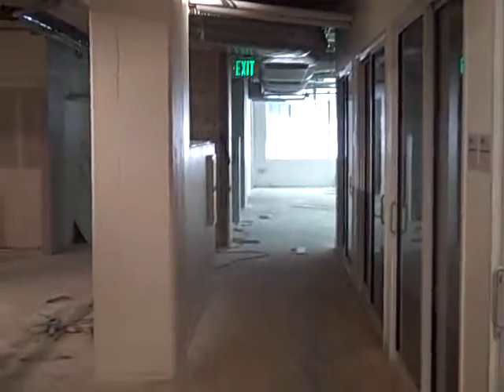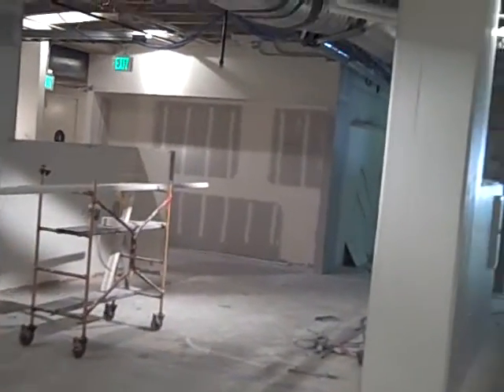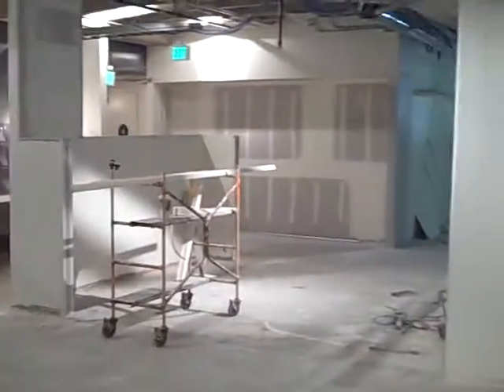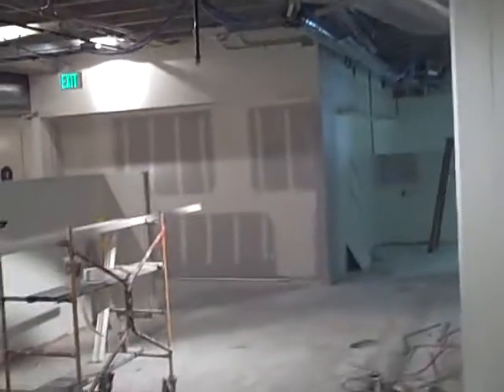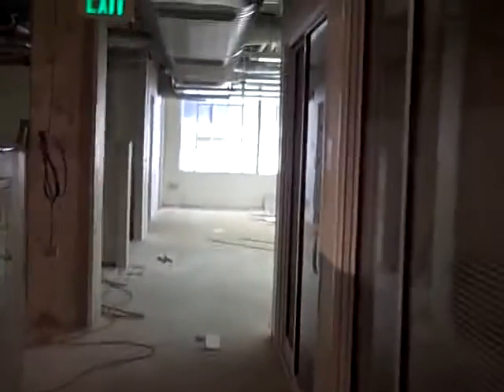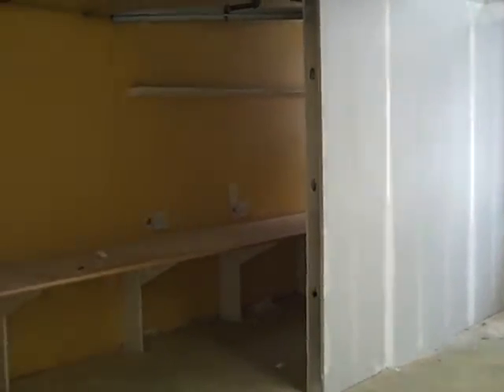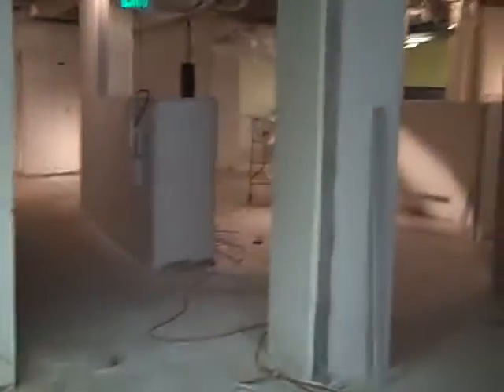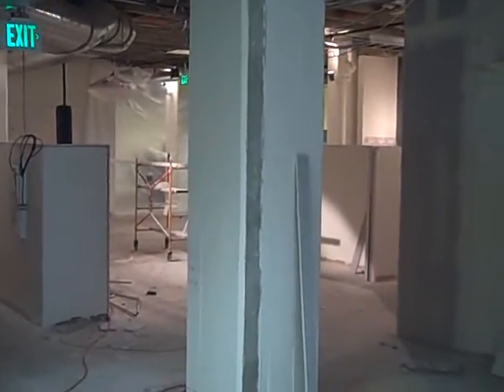ops - middle tier - non-client QA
update to this previously under-used space - I really like the way it is shaping up.